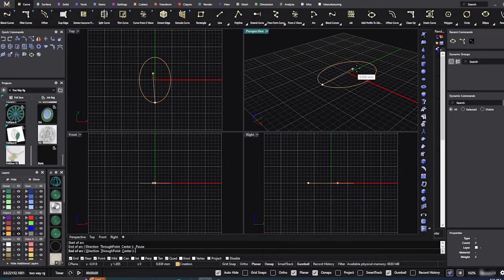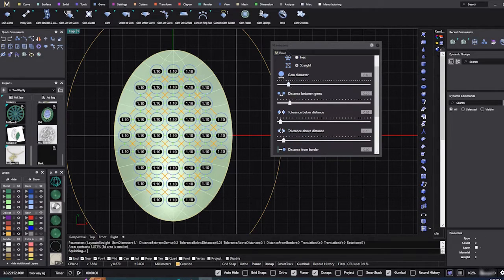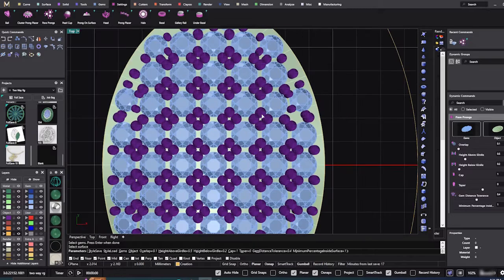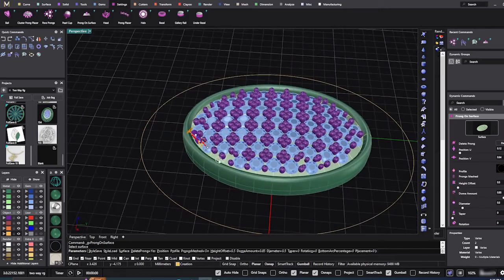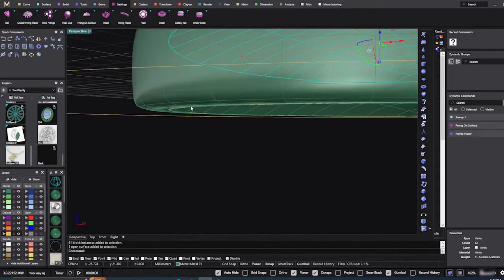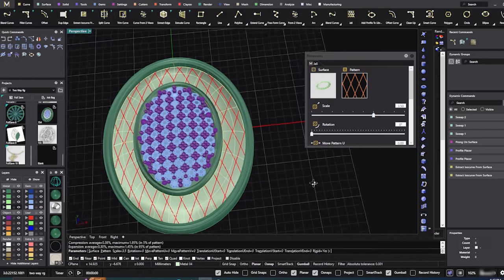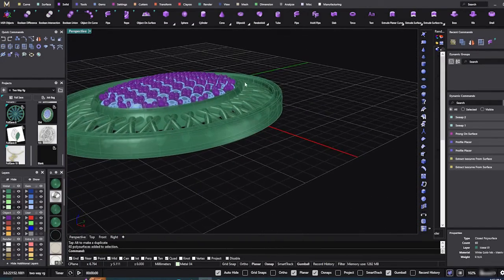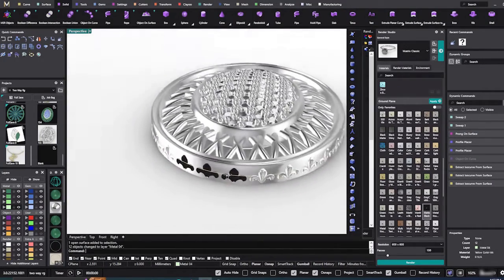Matrix 9 to MatrixGold Pave Builder and Gem Springs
In this video we will look at the basics of the Pave Builder command and the Gem Springs command. This is just an introduction to the builder and should offer you the basics of understanding Gemvision Matrix Gold stones on surface commands. We will further go into adding a little design using the Sweep on and Two commands as well as the Jali and Object on curve commands to add extra design. We also will touch on adding a prong to the surface. I hope it will help in your designing endeavors in the future. As always good designing.